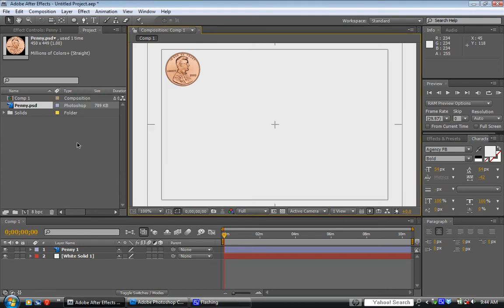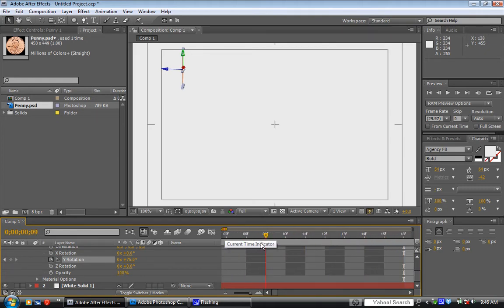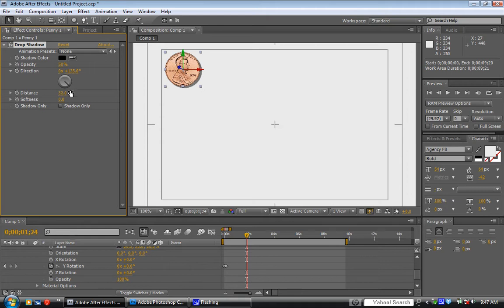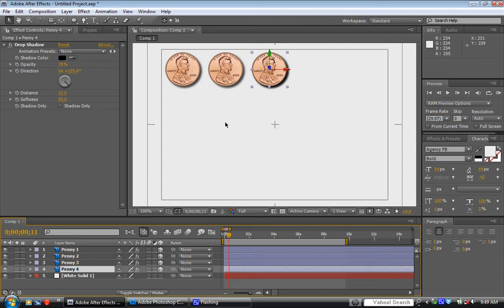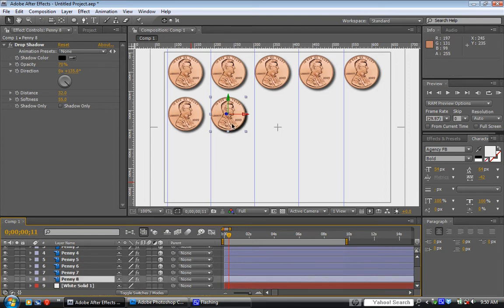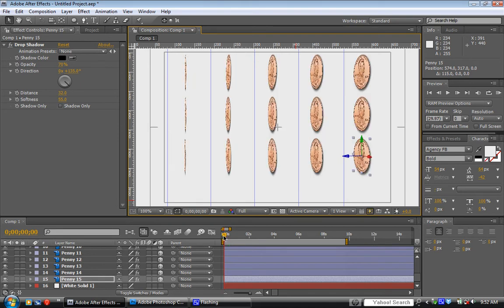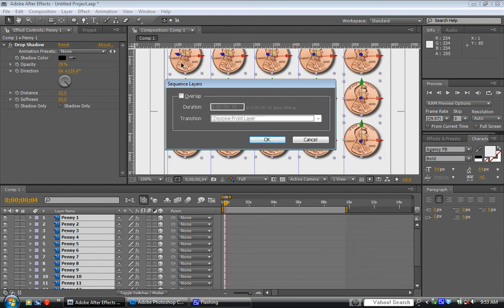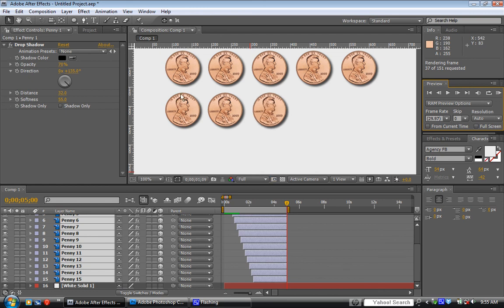Penny grid.avi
Animate an object repeating in Adobe After Effects by simple layer control.